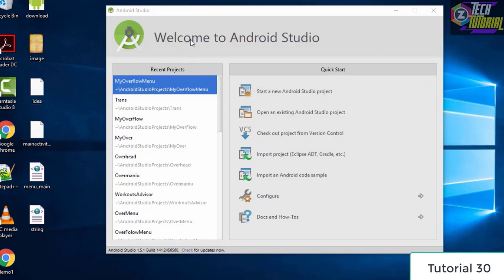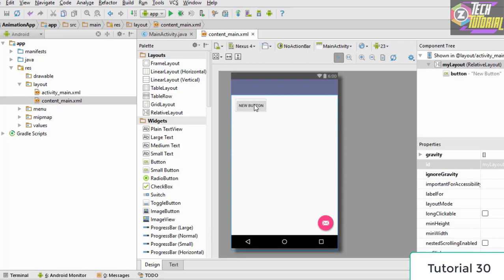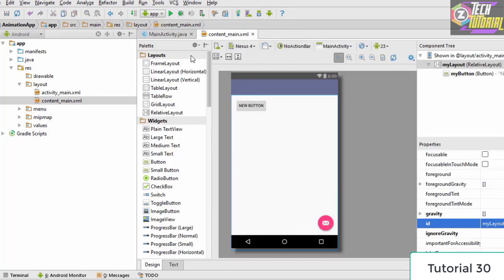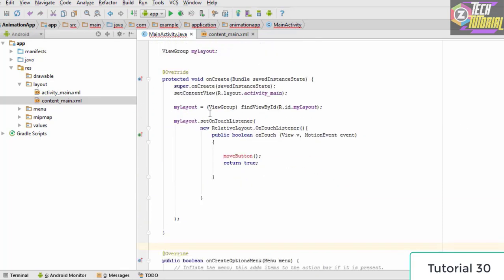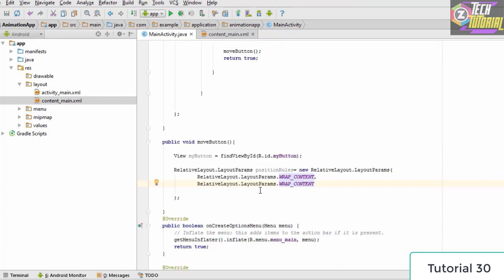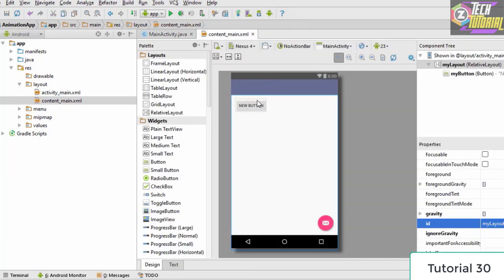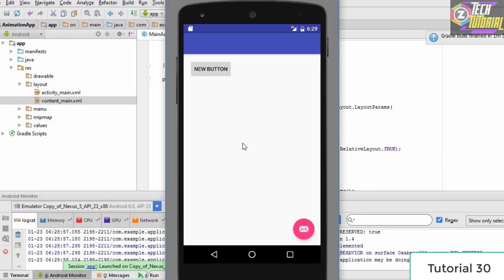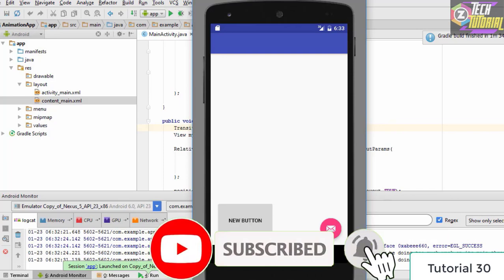How to Add Animation and Transitions to Widgets in Androids Studio | Animate Widgets in Android #30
The search words are
 1. android studio tutorial, 2. android studio, 3. android tutorial, 4. android studio full course, 5. android tutorial for beginners